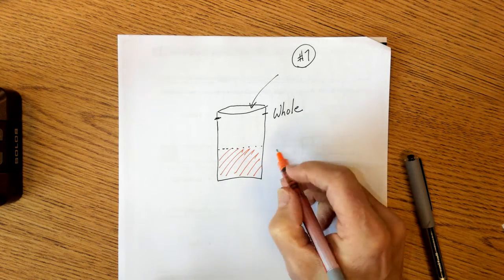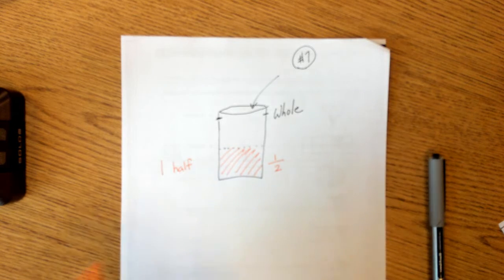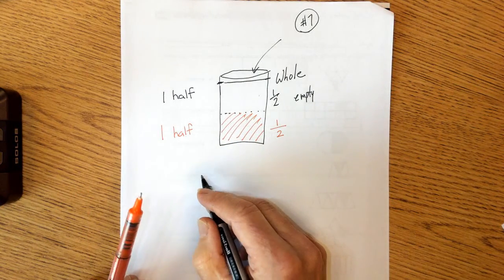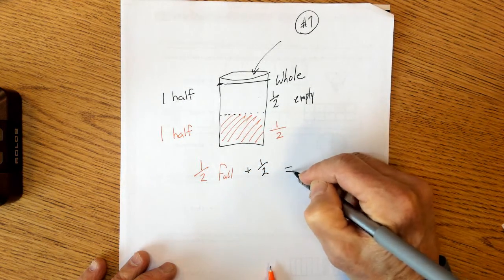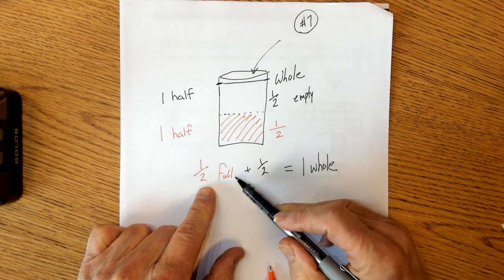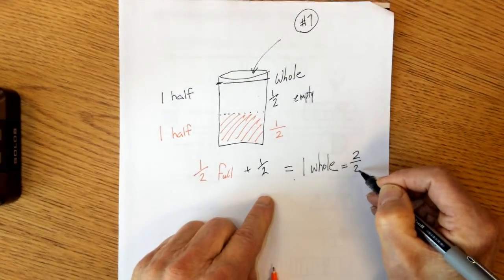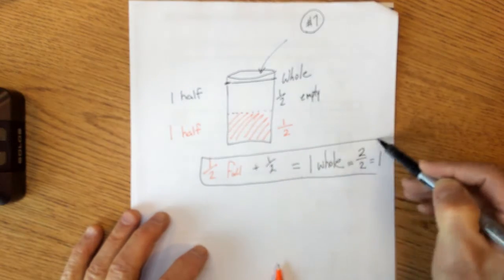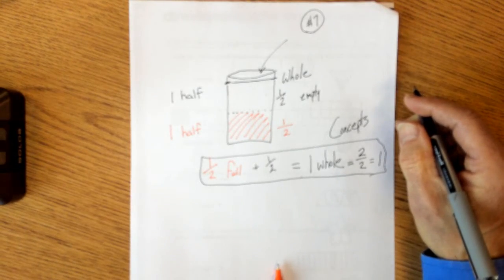Math, Grade 3, M5, #7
Students work with shaded and unshaded parts of a whole, recognizing that their sum equals the whole.